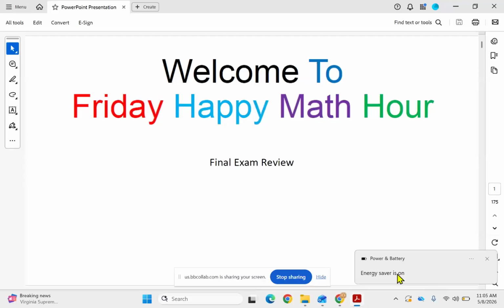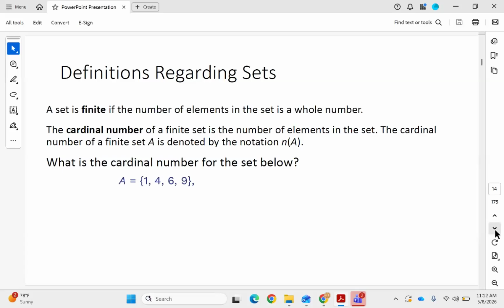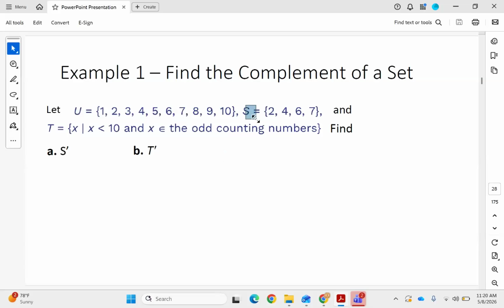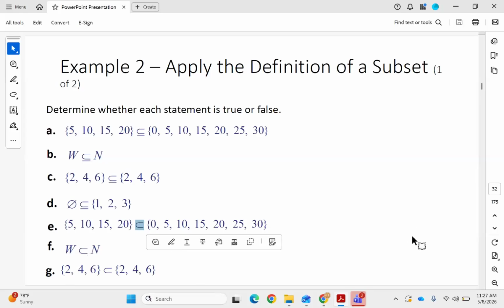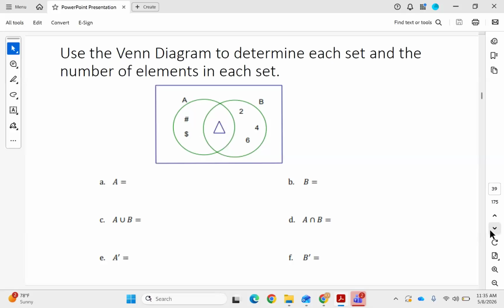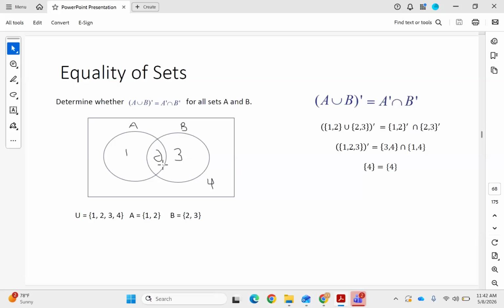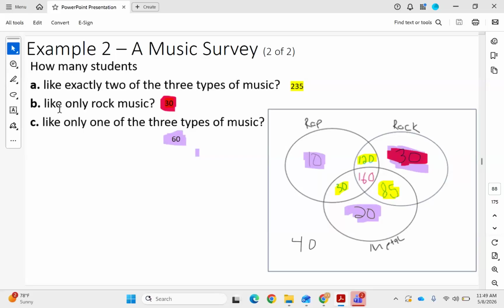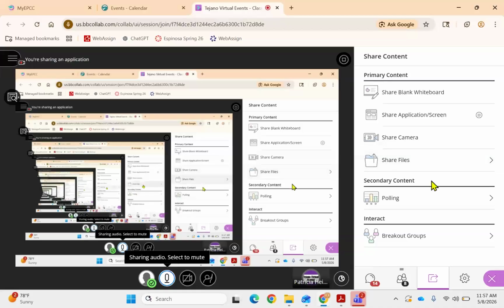Spring 2026 Happy Math Hour Math 1332 – Final Exam Review